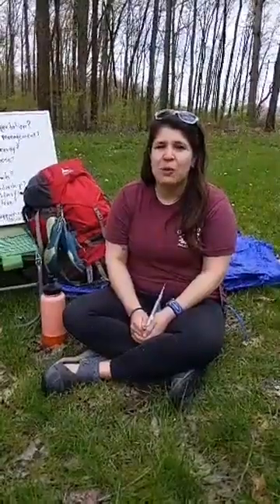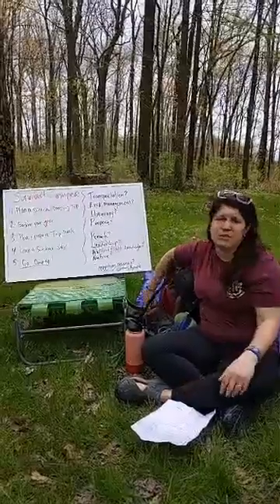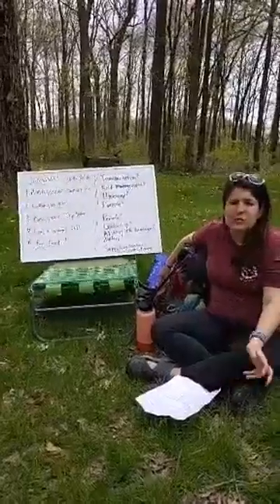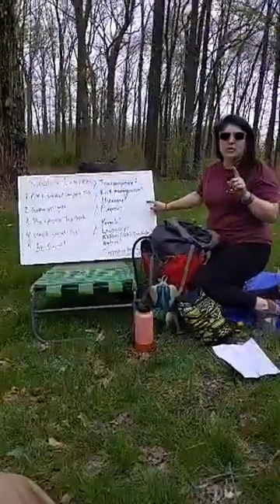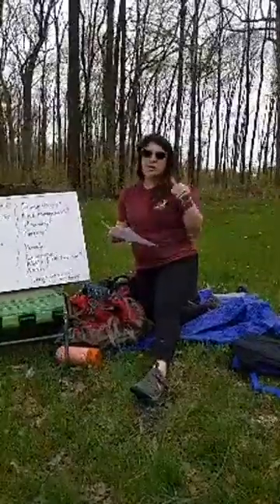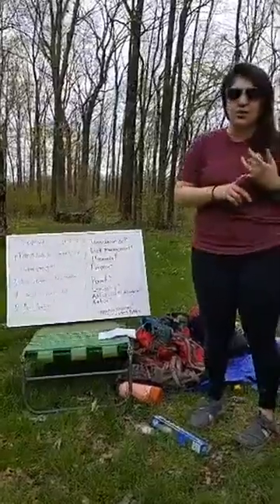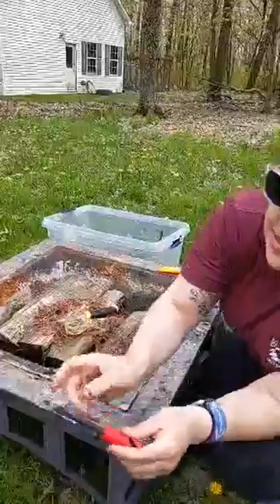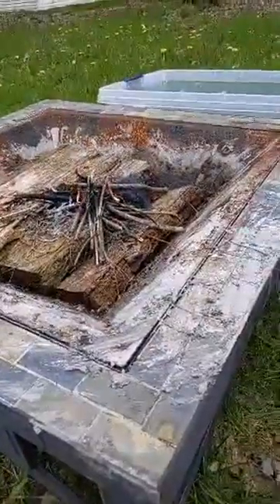Ambassador Survival Camper Badge Workshop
Join Cincinnati Outdoor Program Manager, Tori Houck, from her home in Oregonia as you get a jump on your Ambassador Survival Camper Badge!  We will be completing 1, 2 and 4 together on the Live Video, and then Tori will give tips and tricks for girls to complete 3 and 5 independently.
Supplies Needed: Make a gear list, pocket knife, flint and steel and or a mirror, a paper box and foil.

We’ll talk about the considerations you’ll need to think about when planning a camping trip, talk about gear, practice starting a campfire without matches and learn how to make a box oven.

Ambassador Survival Camper Badge Steps:
1. Plan a survival camping trip
2. Gather your gear
3. Plan and prepare your trip meals
4. Learn a survival camp skill
5. Go Camping

Once you’ve completed your Ambassador Survival Camper don’t forget to head to order it! We’re currently offering free standard ship ping with no minimum!